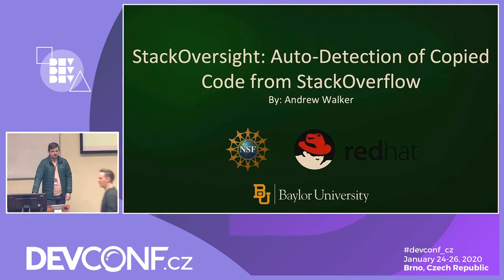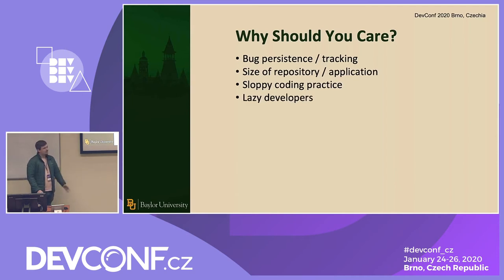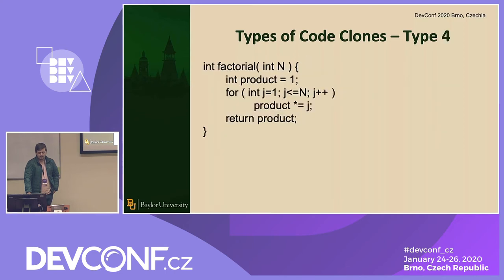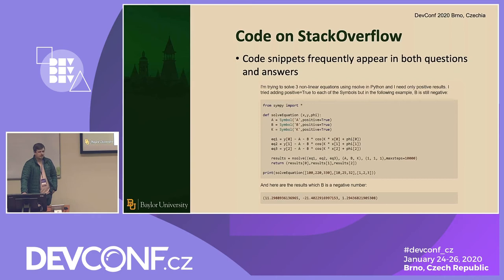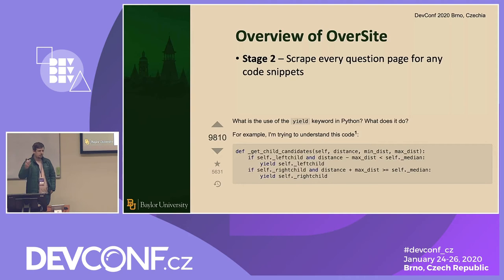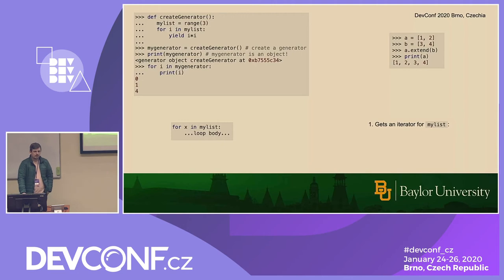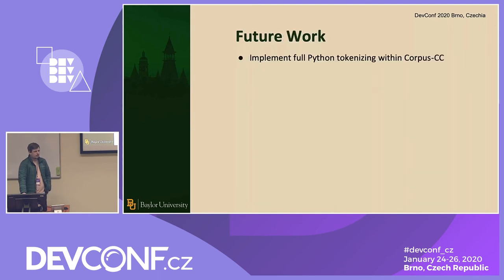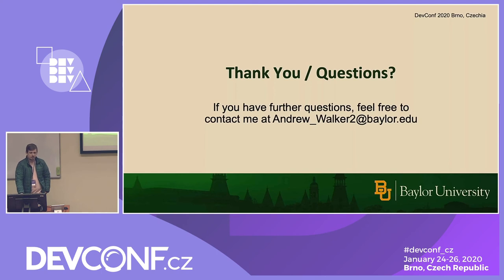Auto-Detection of Copied Code from StackOverflow - DevConf.CZ 2020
Speakers: Andrew Walker

StackOversight is a novel approach to address the ever-growing concern of copied code within applications. Instead of the traditional route of searching for intra-application code-clones, StackOversight finds code that is copied from online sources, like StackOverflow. Code that is found online is oftentimes unverified and riddled with code-smells and bugs. Utilizing online code too much can lower the quality of code overall and create a nightmare for quality assurance. This session will cover the basics of code-clones and the ways of detecting them so no background knowledge is needed by attendees. StackOversight is a working open-source prototype with initial tests proving successful, as over 500 high-severity clones were found in the Spring Framework enterprise application. StackOversight was developed during a summer internship program as a combined effort of NSF IRES researchers from Baylor University and interns from Red Hat in Brno.